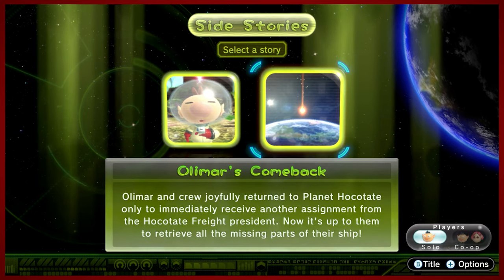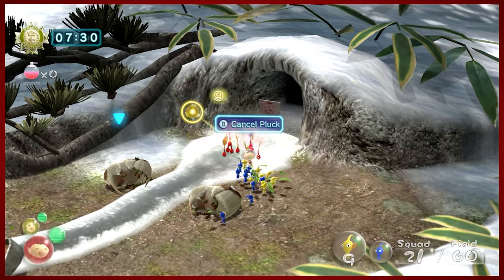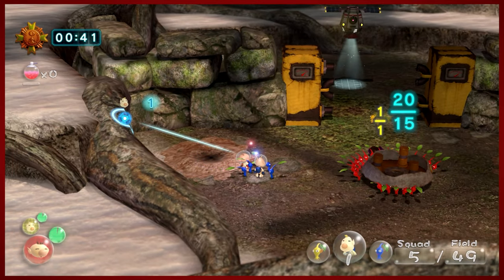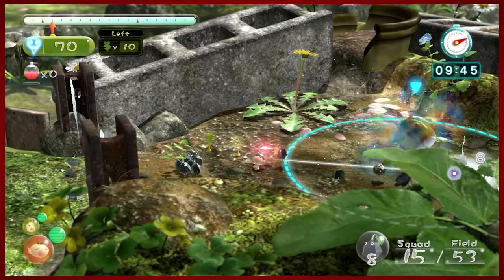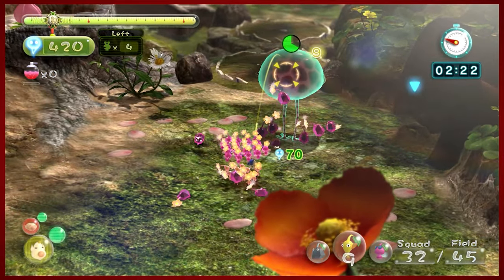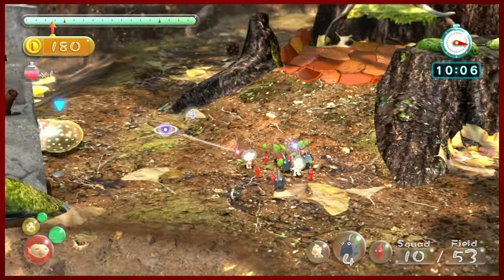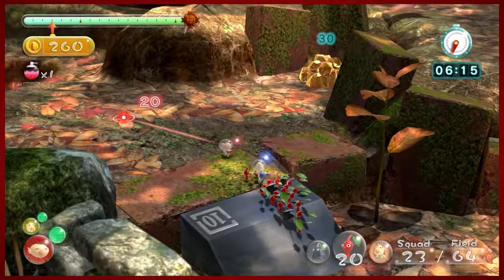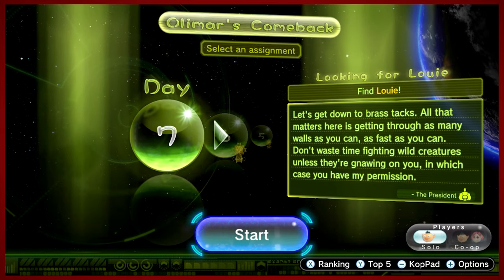Pikmin 3 Deluxe - Part 27 | Seek and Destroy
If the Pikmin monsters didn't want to be killed, they shouldn't have existed in the first place!